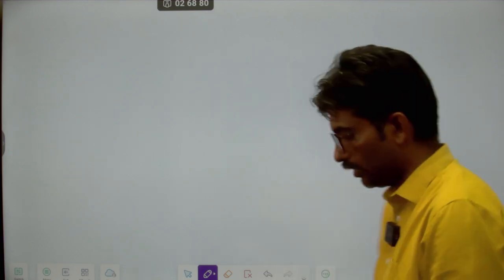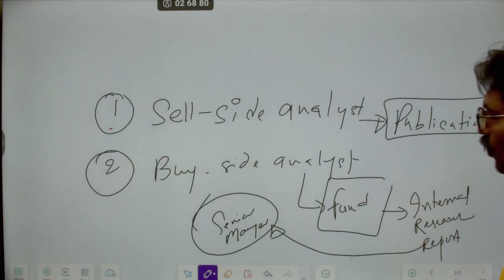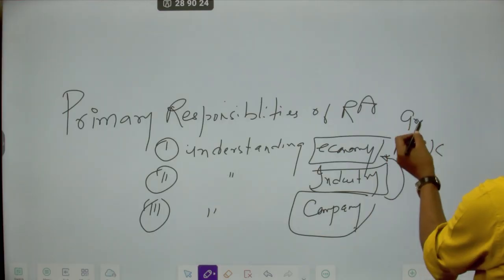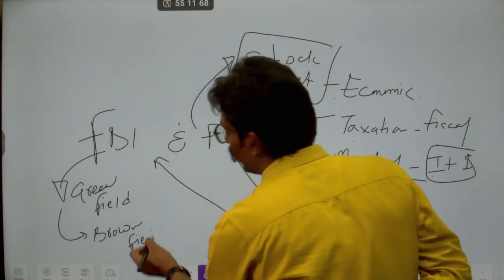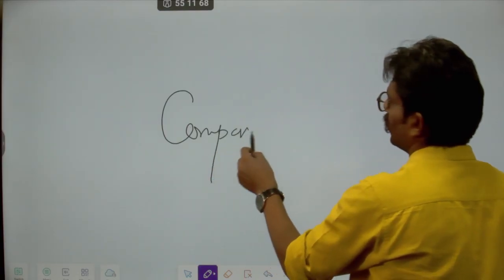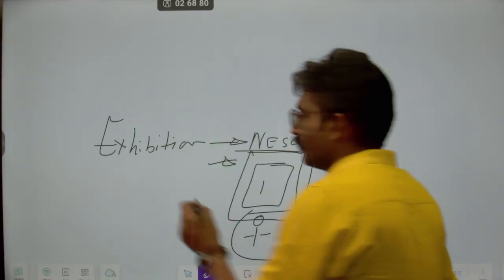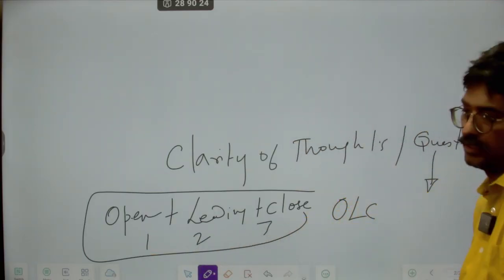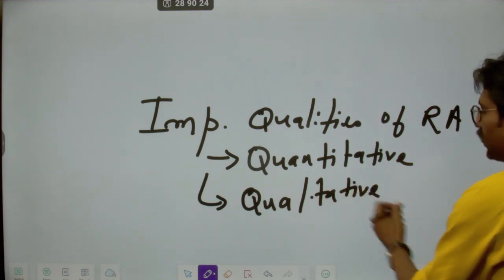Chapter 1 Research Analyst NISM Exam